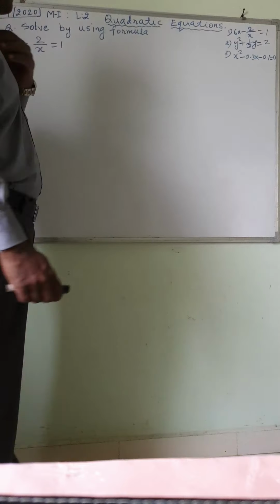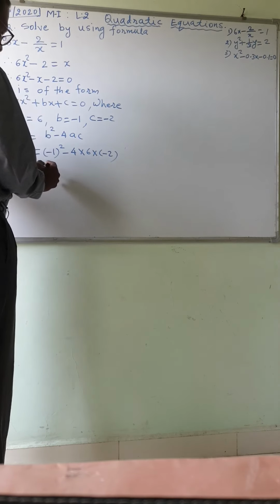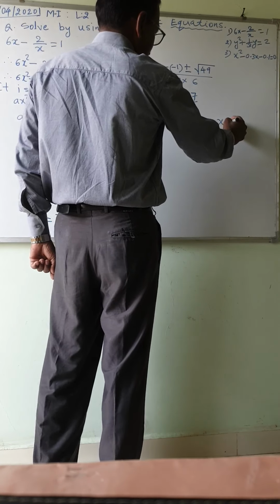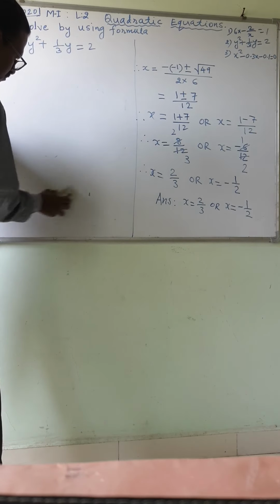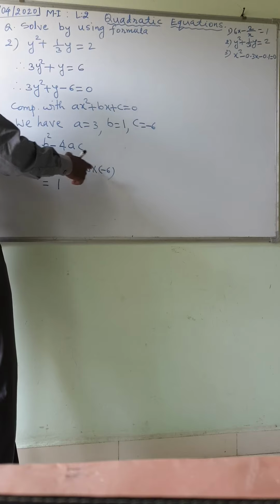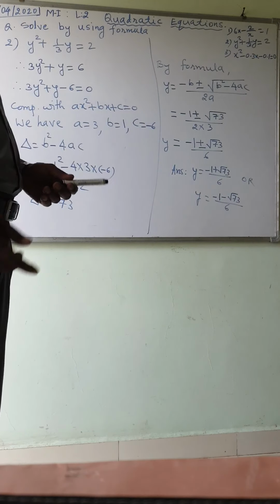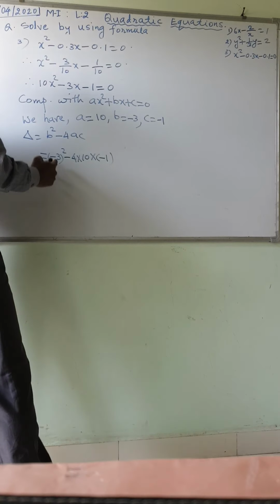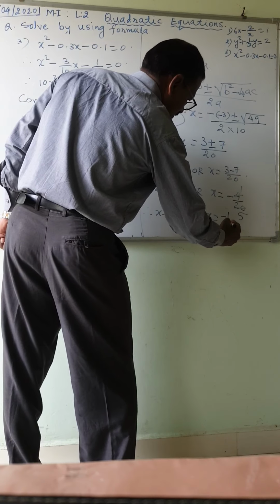Quadratic Equations:Class 10.Solve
Trick to solve quadratic Equations.